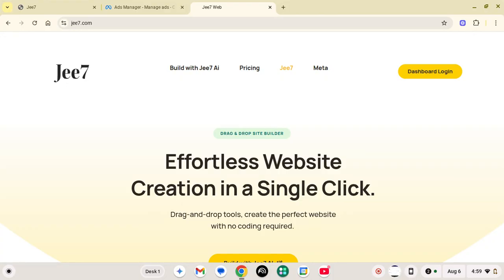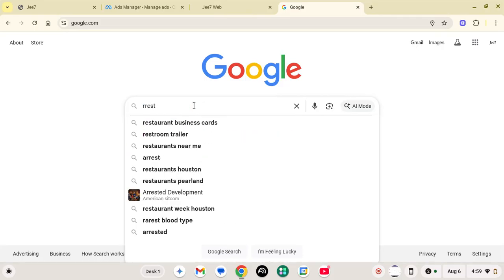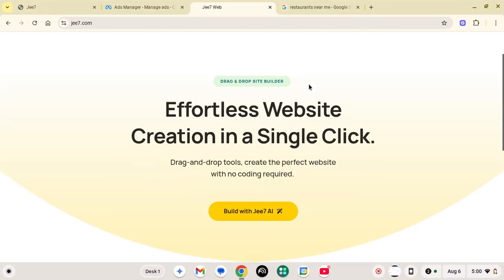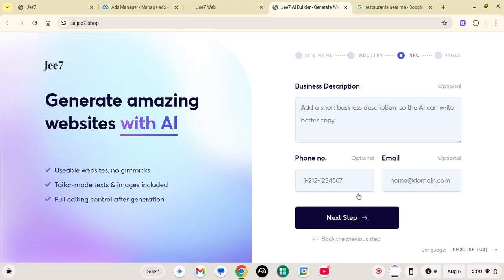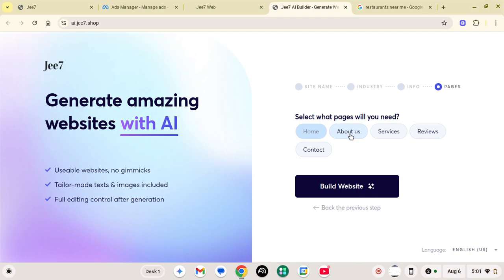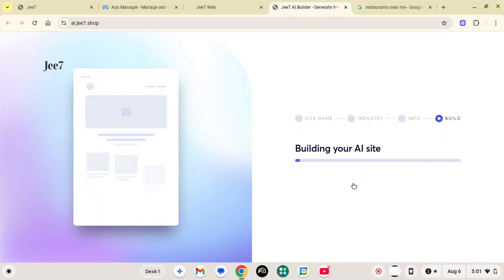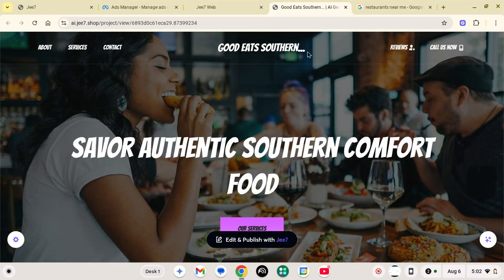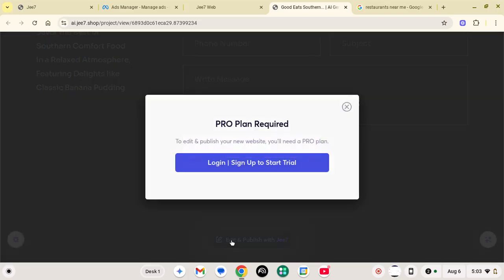Building A Website Using AI with in 5 minutes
🚀 Build a Stunning Website in Just 5 Minutes Using AI! 🤖💻

In this video, I’ll show you how to create a beautiful, functional website from scratch using AI — all in under 5 minutes. No coding. No stress. Just results.

✅ Beginner-friendly
✅ Fast & easy setup

🎯 Ready to launch your own website today?
to get started instantly.